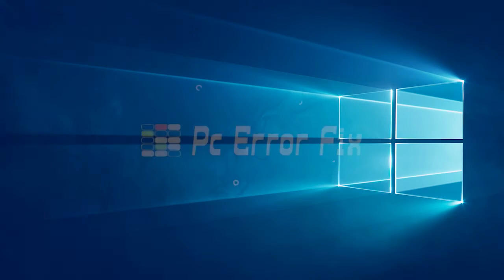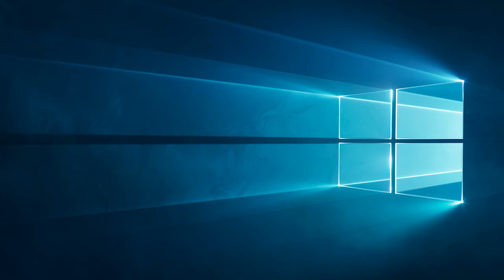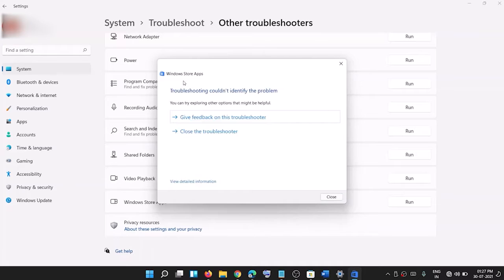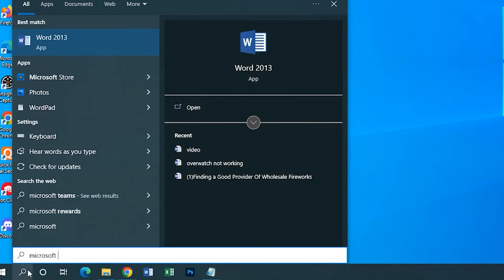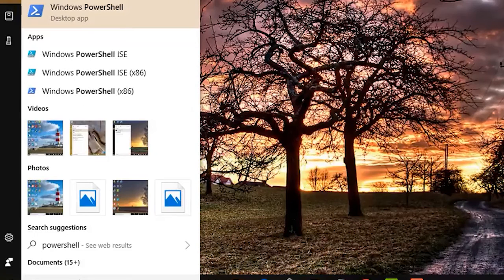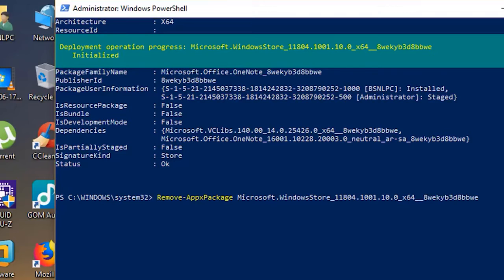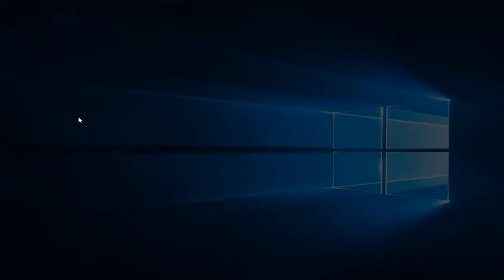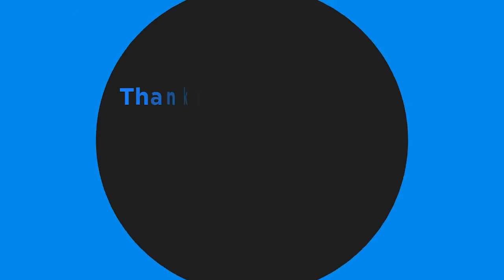Fixed: Microsoft Store Page Could Not be Loaded | Working Tutorials | PC Error Fix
Seeing the error message Pagecouldnotbeloaded. Please try again later in MicrosoftStore while downloading or updating the game or apps then this video tutorial is for you.

Watch our video and follow the fixes shown to solve the error microsoft Store Page Could Not be Loaded error on windows11.

Key Moments:
0:00 Intro
1:05 Solution 1: Run Windows Store Apps Troubleshooter
1:43 Solution 2: Reset Windows Store App Cache
2:18 Solution 3: Reset or Repair the Microsoft Store
3:00 Solution 4: Reinstall Microsoft Store
4:35 Solution 5: Create a New User Profile